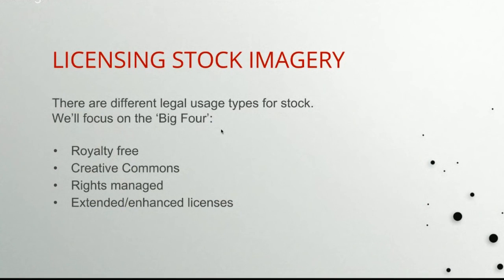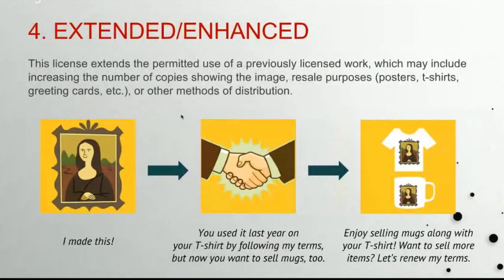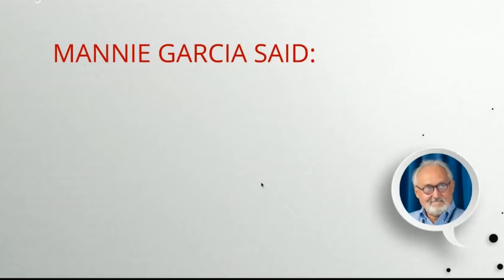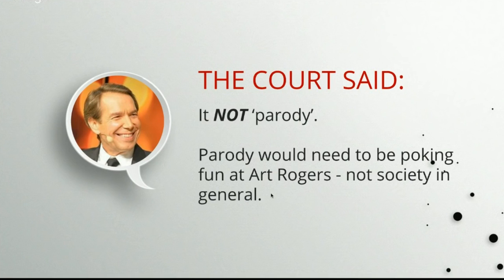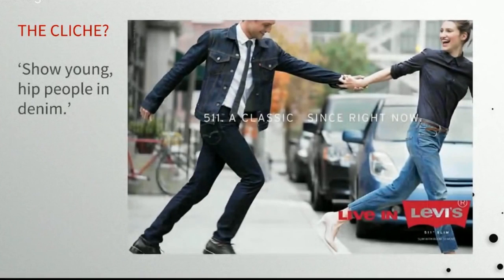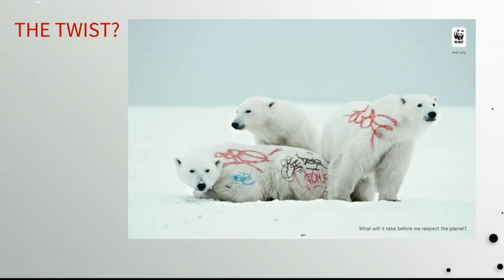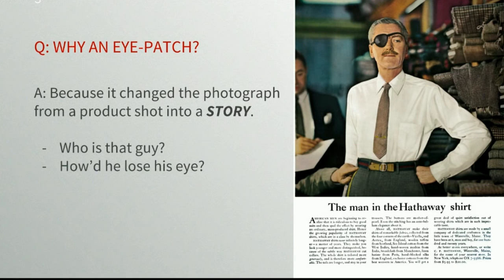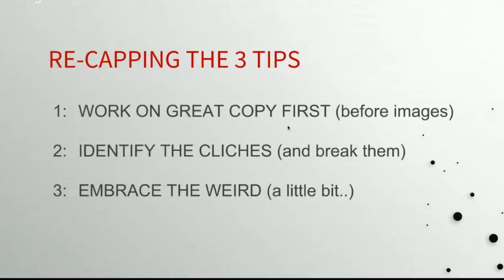The Stock Photography Survival Guide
It was our first webinar, and we were pretty happy to see such a great turn out! Sure there may have been a couple of early hiccups which are now hilarious playbacks, regardless Alex did a brilliant job speaking to us all about stock images! In case you missed our webinar, you can watch it in full. Enjoy!